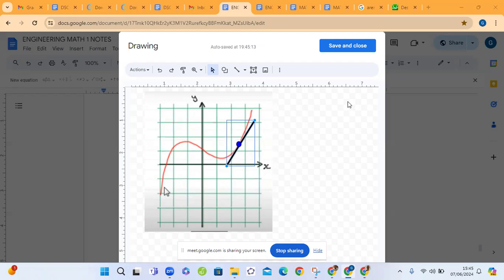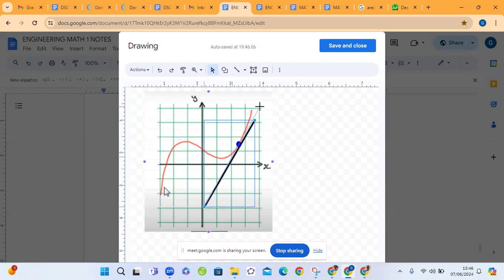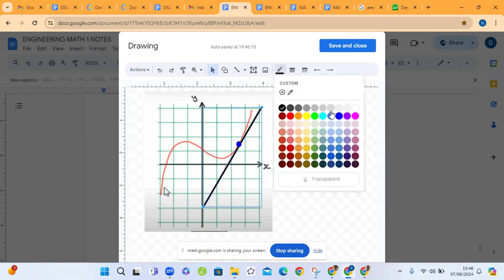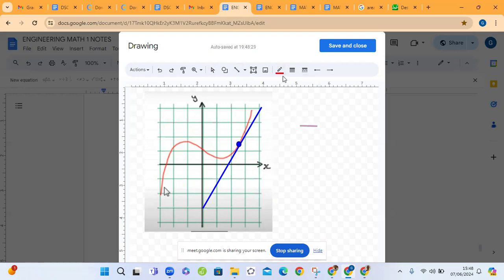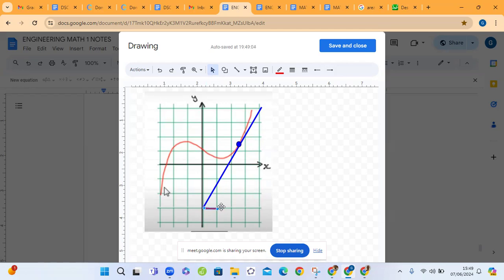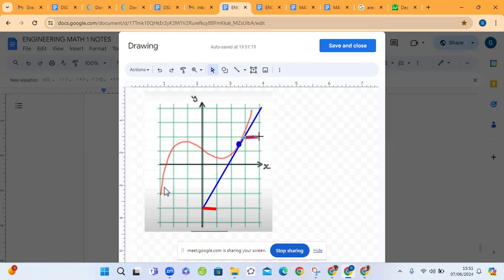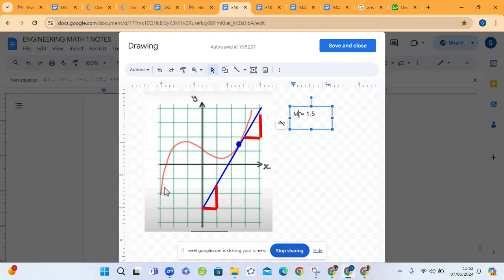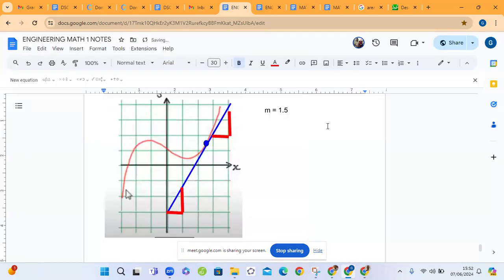Gradients of Tangents of Curves